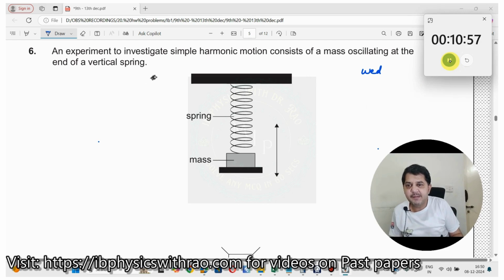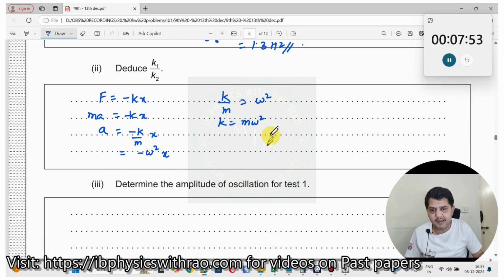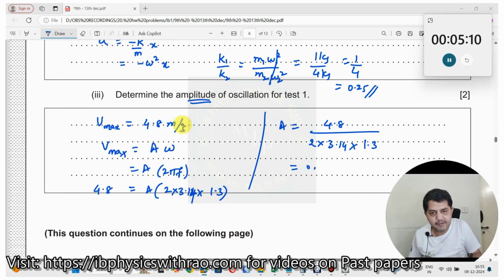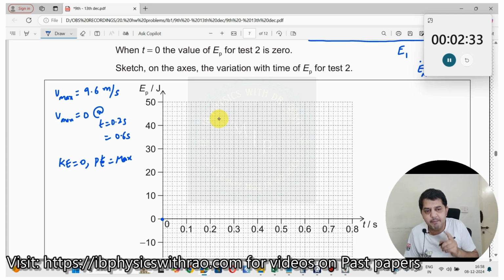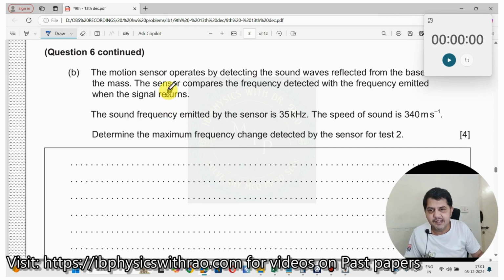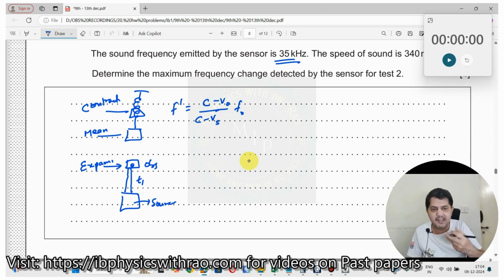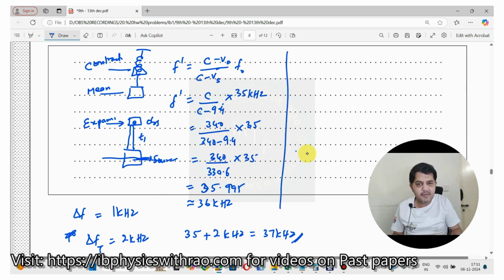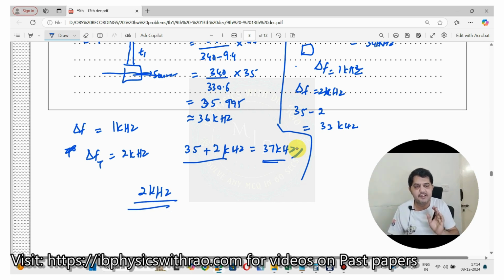3. An experiment to investigate simple harmonic motion consists of a mass oscillating at the end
An experiment to investigate simple harmonic motion consists of a mass oscillating at the end of a vertical spring. The mass oscillates vertically above a motion sensor that measures the speed of the mass. Two tests are performed: Test 1 with a 1.0 kg mass and a spring of constant k1, and Test 2 with a 4.0 kg mass and a spring of constant k2. The variation of vertical speed with time is recorded for each test.

Oscillation Frequency:
a. Calculate the frequency of oscillation for both tests.
b. Deduce the ratio k1 / k2.

Amplitude of Oscillation:
c. Determine the amplitude of oscillation for Test 1.

Elastic Potential Energy (Ep):
d. For Test 2, the maximum elastic potential energy stored in the spring is 44 J. When t = 0, Ep = 0. Sketch the variation of Ep with time for Test 2.

Doppler Effect:
e. The motion sensor detects sound frequency changes due to the mass's motion. The emitted sound frequency is 35 kHz, and the speed of sound is 340 m/s. Determine the maximum frequency change detected by the sensor in Test 2.

YouTube Description:
"Explore simple harmonic motion and the Doppler effect in this in-depth analysis of vertical spring oscillations. Learn to calculate frequencies, amplitudes, and energy variations, and understand how motion affects detected sound frequencies. Solutions are posted daily at 5 PM.

Solution:
Oscillation Frequency:
a. From the speed-time graph, the time period T can be measured as the interval for one complete oscillation. Frequency f = 1 / T. For both tests, calculate f directly from the graph.

b. Using the formula f = (1 / 2pi) * sqrt(k / m):
For Test 1: f1 = (1 / 2pi) * sqrt(k1 / 1.0)
For Test 2: f2 = (1 / 2pi) * sqrt(k2 / 4.0)
Deduce k1 / k2 by solving f1^2 / f2^2 = (k1 / 1.0) / (k2 / 4.0).

Amplitude of Oscillation:
c. Amplitude is the maximum displacement, which can be deduced from the maximum speed (vmax) using the formula vmax = omega * A, where omega = 2pi * f.

d. For Test 2, the maximum Ep is given as 44 J. The variation of Ep with time is sinusoidal, peaking at 44 J and falling to 0 J every half-cycle. Sketch a sinusoidal graph with time intervals matching the oscillation period.

Doppler Effect:
e. Maximum frequency change (Delta f) occurs when the mass moves at maximum speed (vmax).
Delta f = (vmax / v) * f0, where v is the speed of sound and f0 is the emitted frequency.

How Is This Useful?
This problem introduces students to simple harmonic motion and the Doppler effect, reinforcing their understanding of oscillatory motion and sound wave behavior. It connects theoretical principles to practical measurements and their implications.

Learner Profiles:
Thinkers: Apply mathematical relationships to solve problems involving oscillations and wave motion.
Inquirers: Explore the interplay between motion, energy, and wave properties.
Reflective: Evaluate experimental data to understand real-world applications of physical principles.
Patterns to Learn:
Frequency and time period are inversely related and dependent on mass and spring constant in simple harmonic motion.
Maximum speed in oscillations determines energy distribution and Doppler shifts.
Elastic potential energy varies sinusoidally with time in harmonic systems.